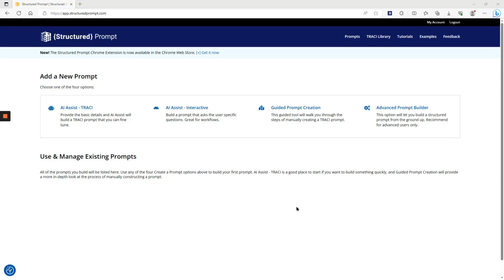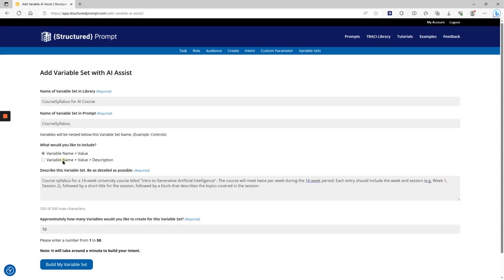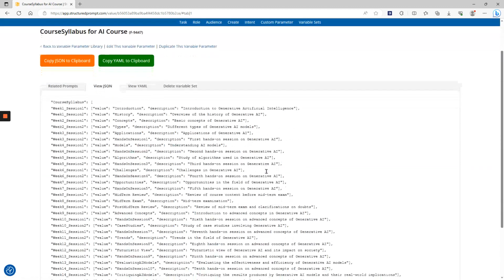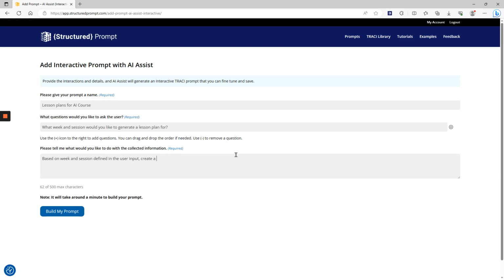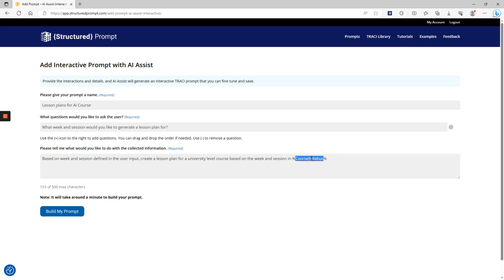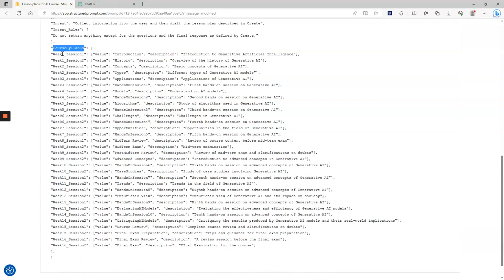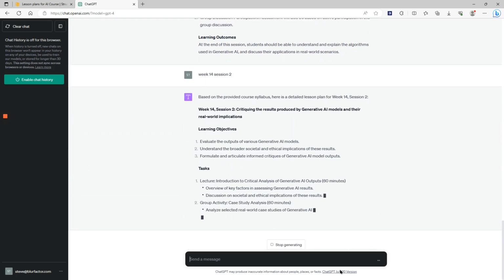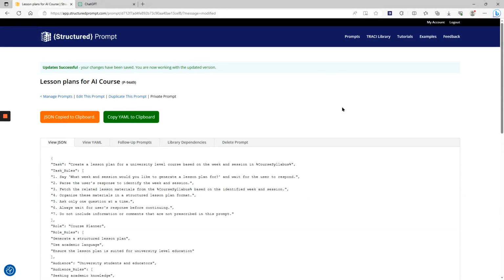New Feature Preview - Variable Sets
This is a quick overview of the new Variable Sets feature that is available in the  Structured Prompt TRACI Library and Advanced Prompt Builder.  With Variable Sets, you can create predefined groups of variables and settings that can be accessed from within your prompt.  This is a new experimental feature and more details are coming soon.